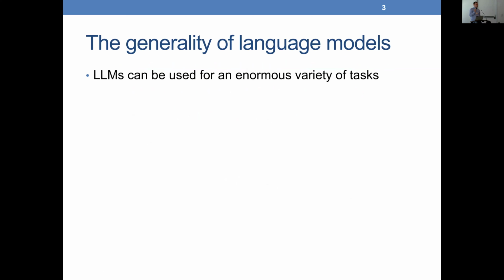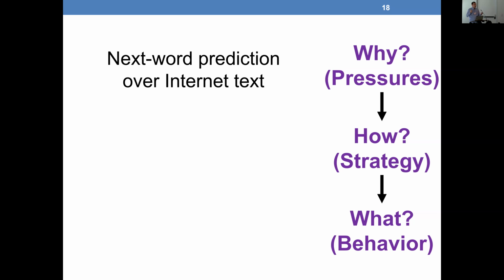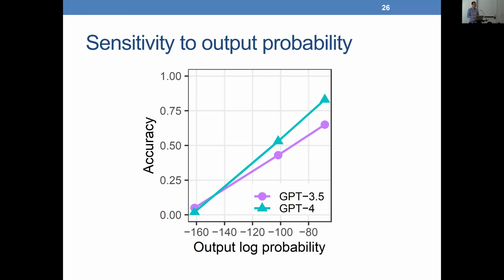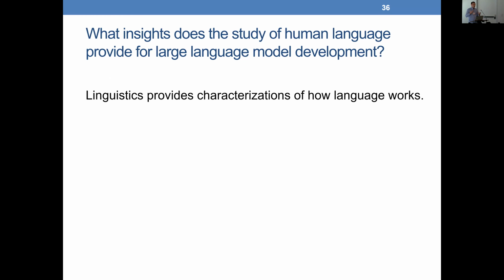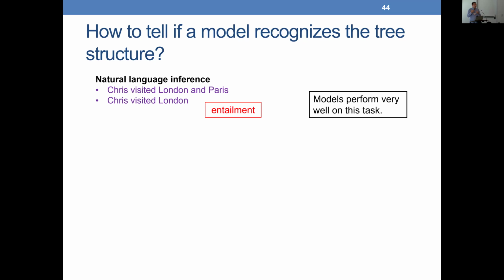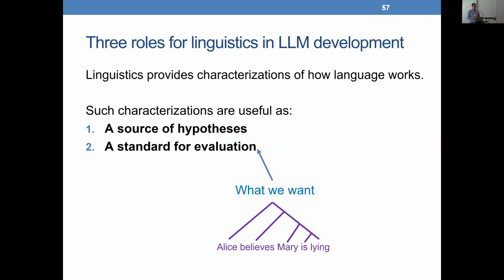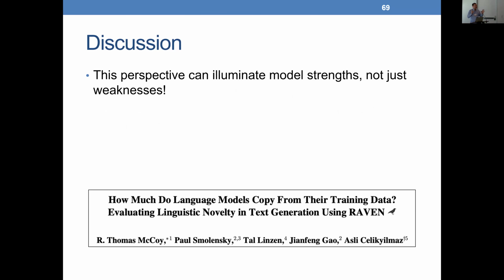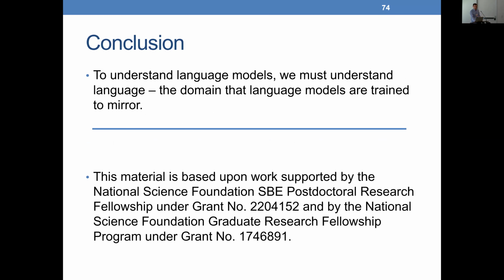Theme 2: Tom McCoy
New Horizons in Language Science: Large Language Models, Language Structure, and the Cognitive and Neural Basis of Language
Conducted May 13-14, 2024 @ The U.S. National Science Foundation (NSF). Alexandria, Virginia.

Theme 1: What insights do large language models provide for the study of human language?
Theme 2: What insights does the study of human language provide for large language model development?
Theme 3: What key future scientific opportunities lie at the interface between the study of human language and large language model development?